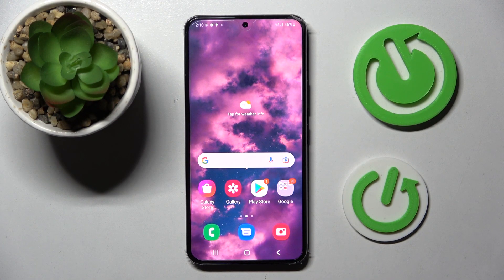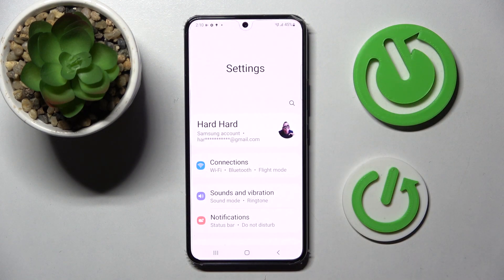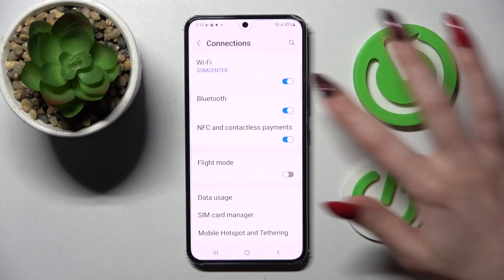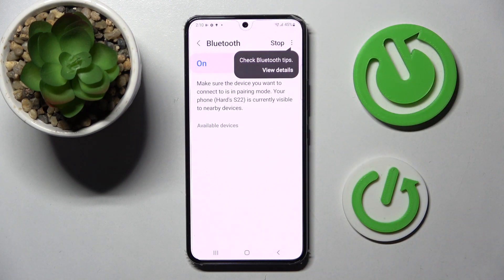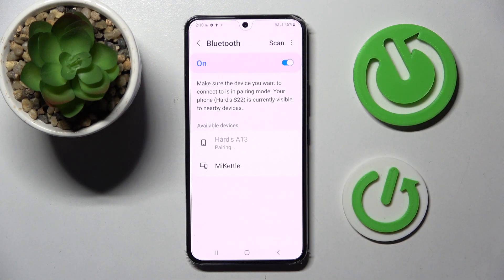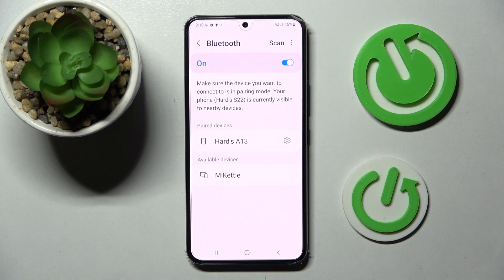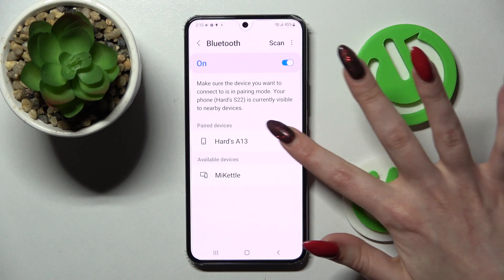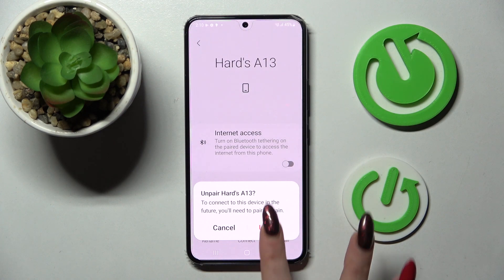How to Connect Bluetooth Device on Samsung Galaxy S22 – Create Bluetooth Connection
Check more info about Samsung Galaxy S22:
Hey Everyone! Check out the following video to learn how to connect your Bluetooth device to Samsung Galaxy S22. If you're wondering how to use Bluetooth to connect your Samsung Galaxy S22 to another smartphone or another device, check out this video tutorial. First of all, learn how to activate Bluetooth on the Samsung Galaxy S22, and then enter the pairing mode. So, follow all the steps of our Specialist and you will know how you can do this.

How to Add Device Bluetooth with Connection to Samsung Galaxy S22?
How to Add Bluetooth Device to Samsung Galaxy S22?
How to Connect Bluetooth Device with Samsung Galaxy S22?